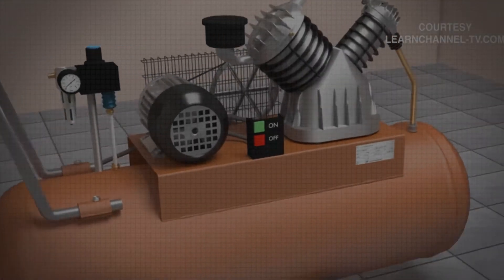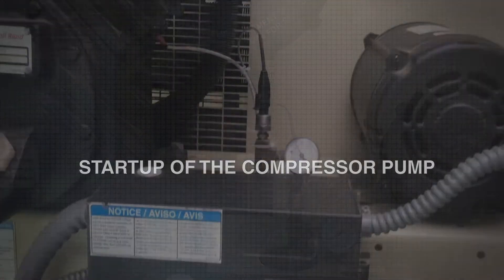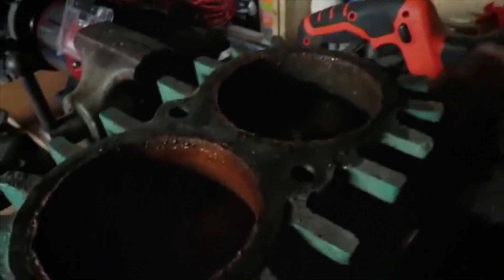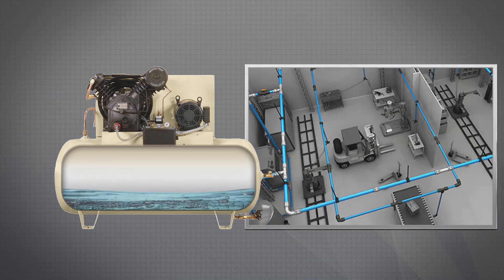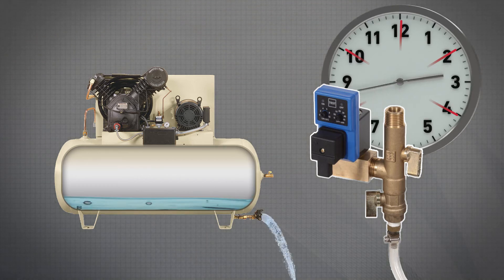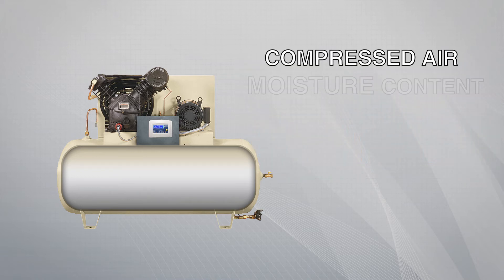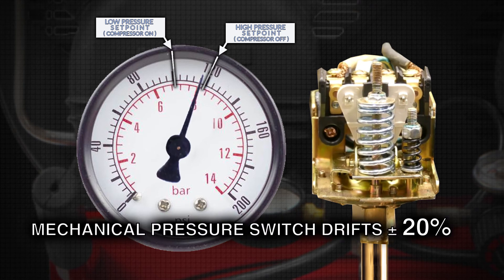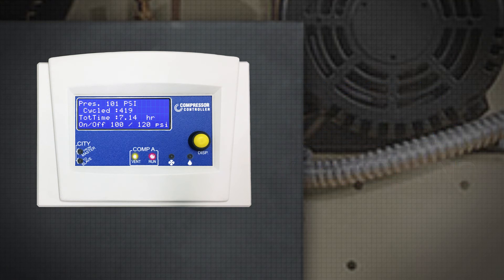How To Make Air Compressors Efficient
Get the maximum energy savings & performance from your air compressor with low cost automation. for more information.